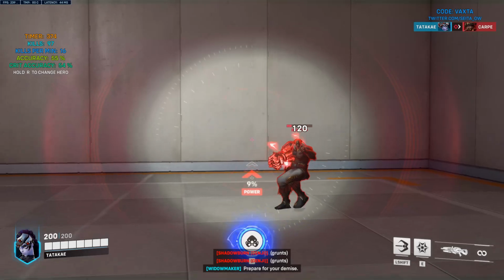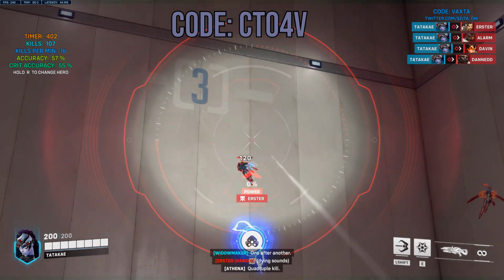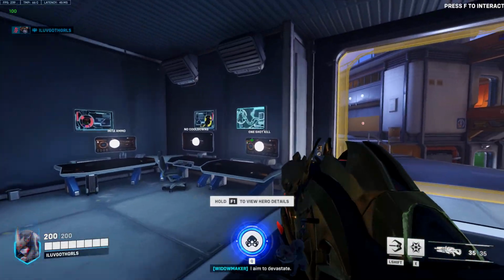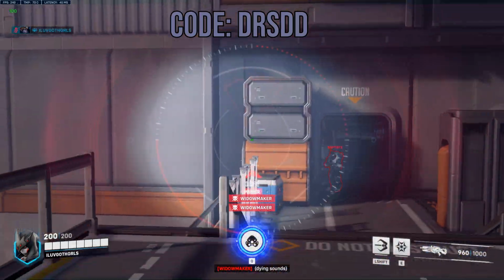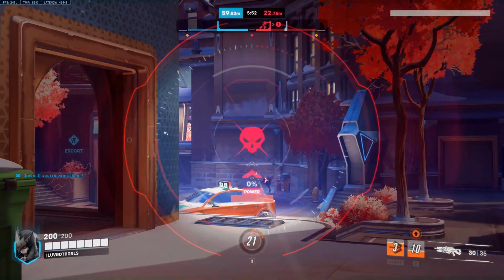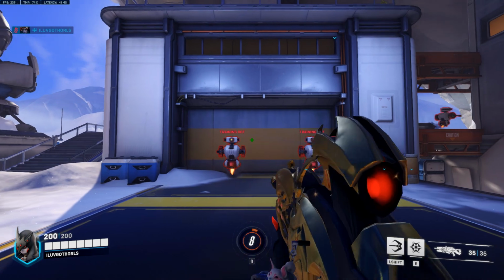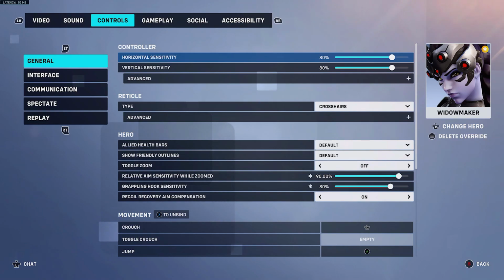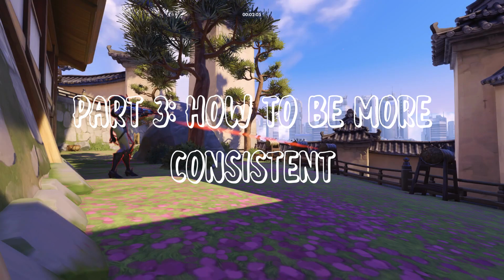How to Play Widowmaker in Overwatch 2 for Beginners PC + Console (Settings, Tips, Aim Trainer)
How to play widowmaker on console AND pc in overwatch 2 for beginners! Includes how to improve aim in overwatch 2, the best overwatch 2 widowmaker settings, as well as some positioning tips. should be helpful as the new overwatch patch drops today with the genji and sombra nerfs. best overwatch 2 aim trainer

0:00 intro
0:19 aim training
1:34 settings (pc then console)
2:32 how to be consistent
2:57 positioning tips